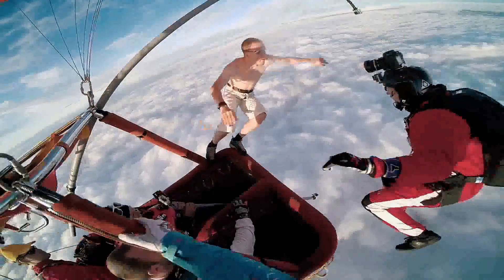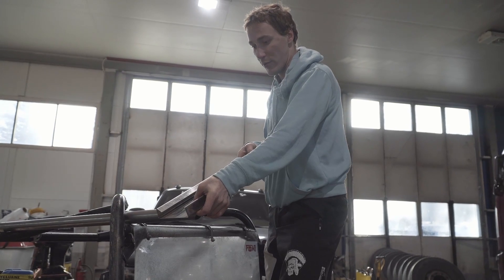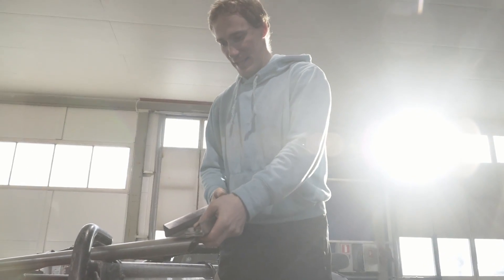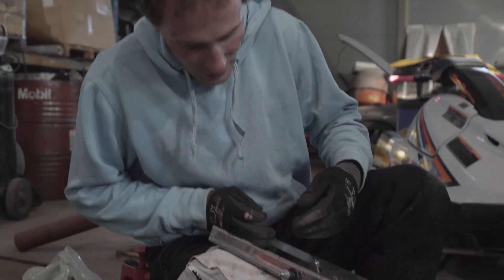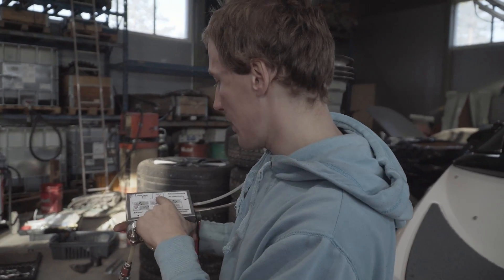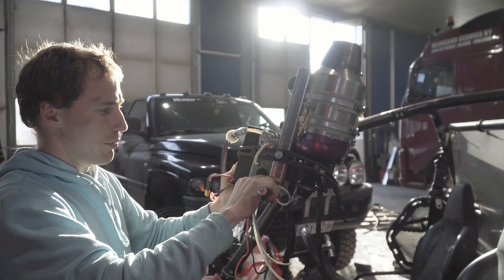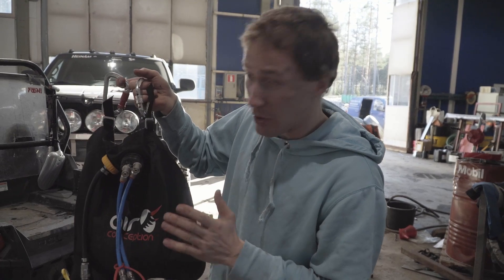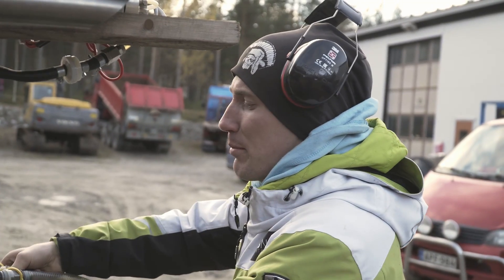Jet Engine Leaf Blower - Build / Test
Diy jet engine leaf blower, the most effective personal leaf blower in the world.